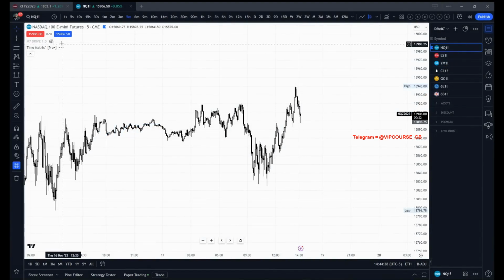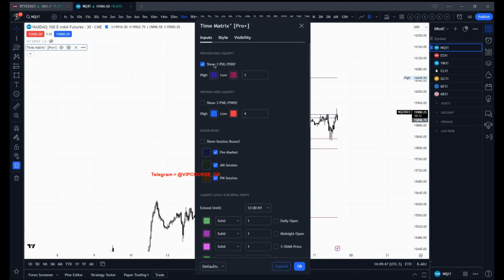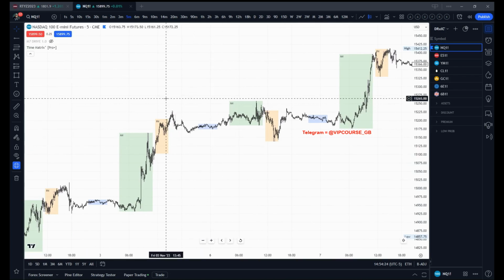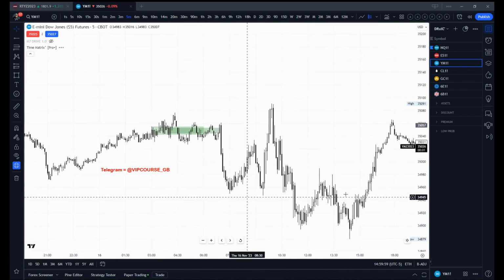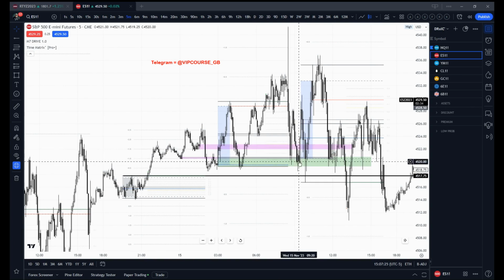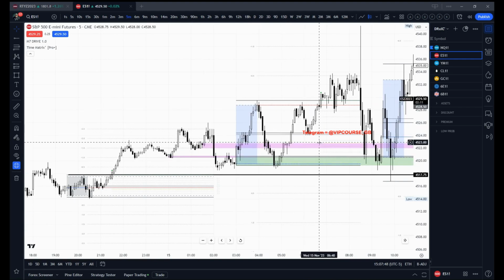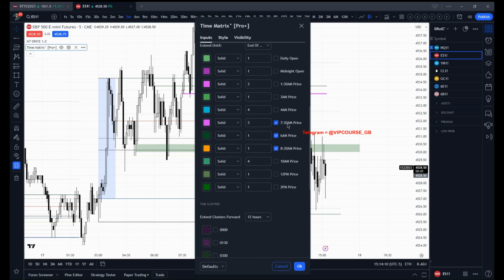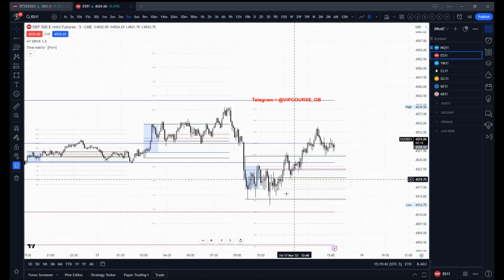DRxICT Understanding Time Matrix Pro